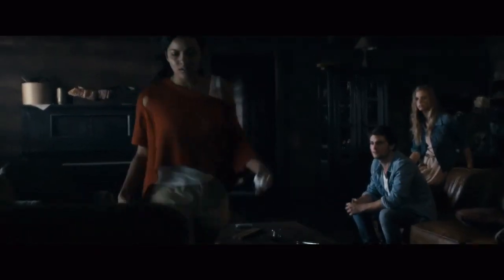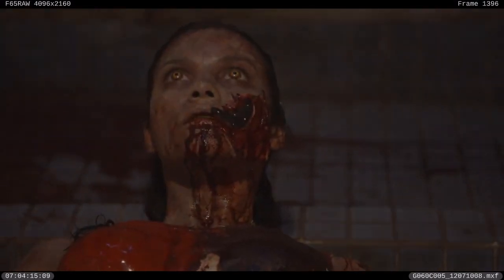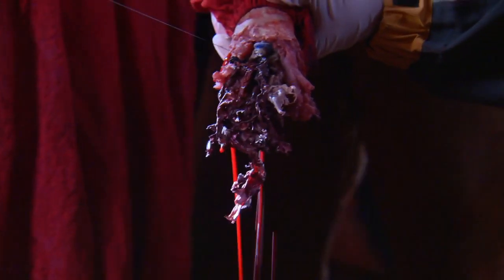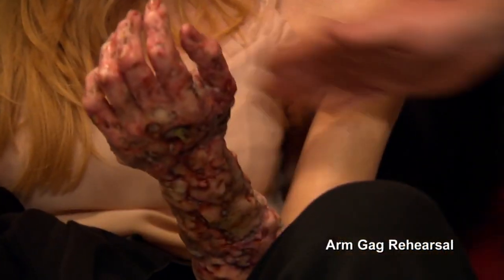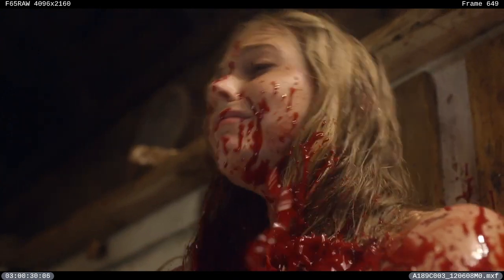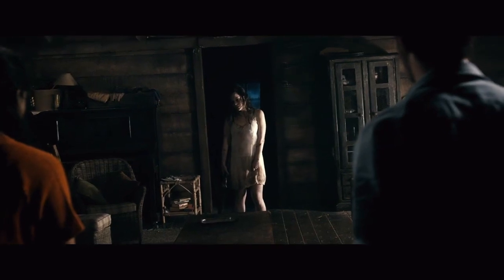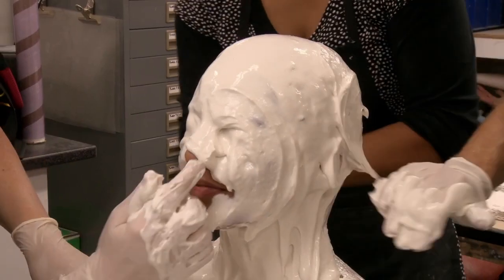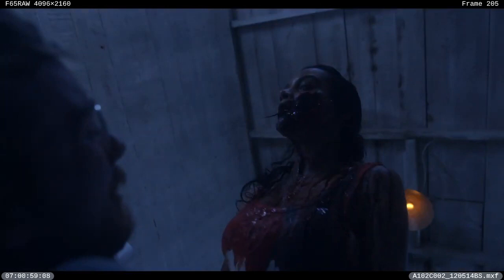The Practical Effects Of Evil Dead | Creature Features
Take a look at how some of the grisly special effects from Evil Dead were put together!

A secluded cabin. An ancient curse. An unrelenting evil. The original producers reunite to present a genuinely terrifying re-imagining of their original horror masterpiece. Five young friends have found the mysterious and fiercely powerful Book of the Dead. Unable to resist temptation, they release a violent demon on a bloodthirsty quest to possess them all. Who will be left to fight for their survival and defeat this unearthly force of murderous carnage?